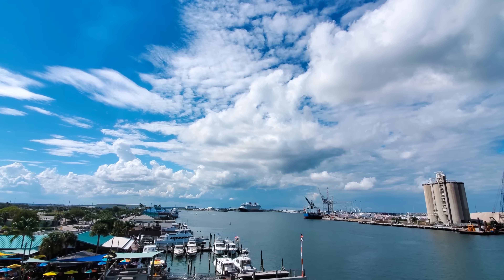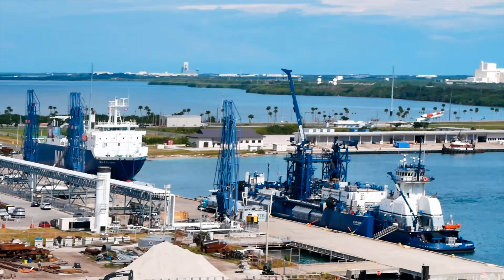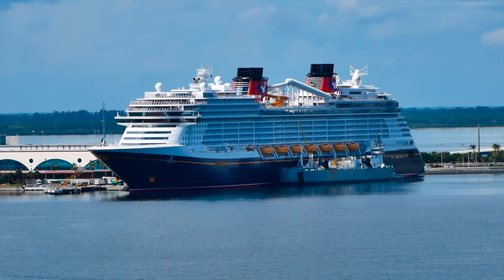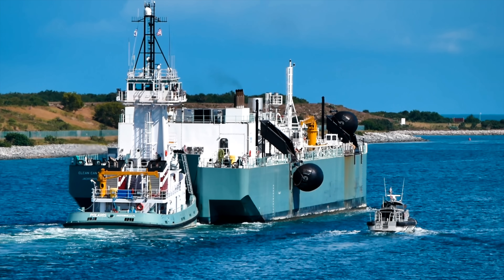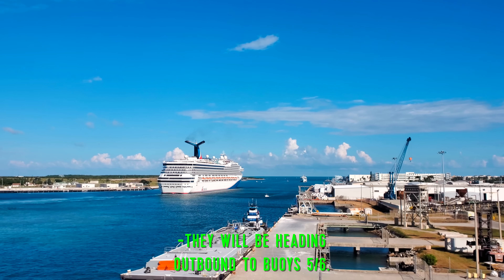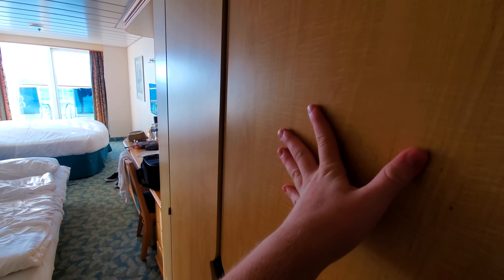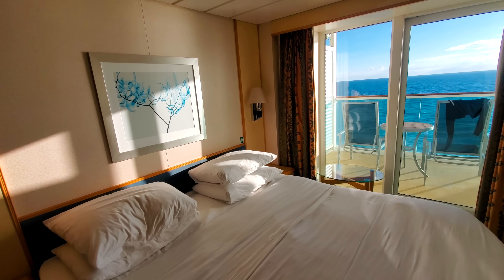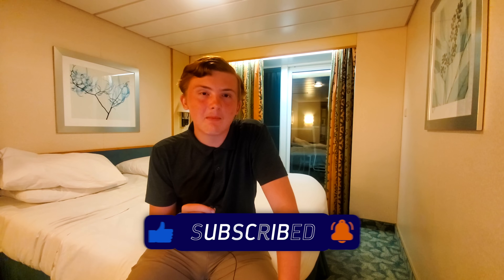Not A Good Start!! Boarding Day on Independence of the Seas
In this week's video I board Royal Carribean cruise ship Independence of the Seas for a short three-night cruise departing from Port Canaveral FL. We take you around the ship and show what is happening such as where to eat and the muster drill. Then as we get ready to depart, we run into a major problem that leads to people being kicked off!